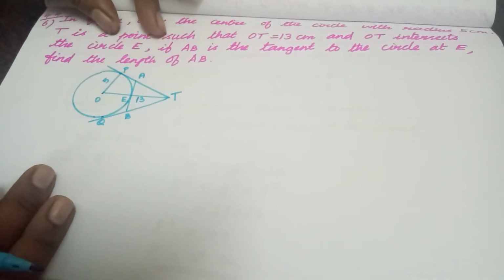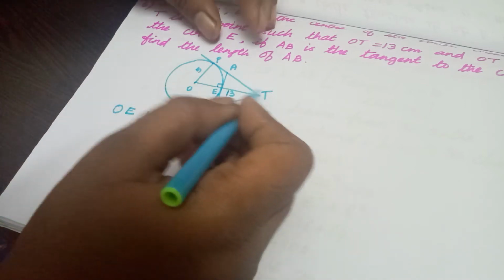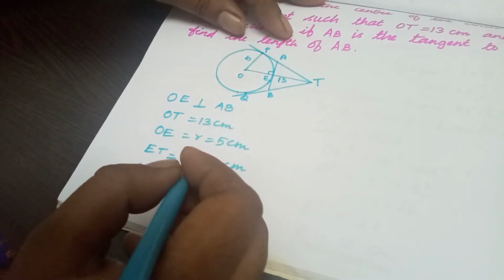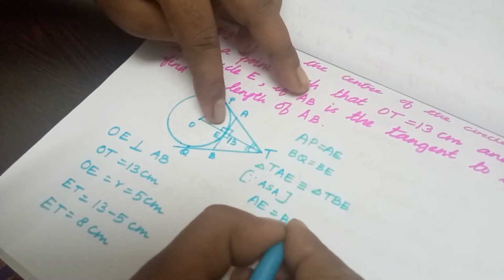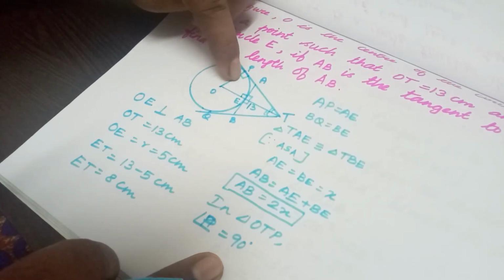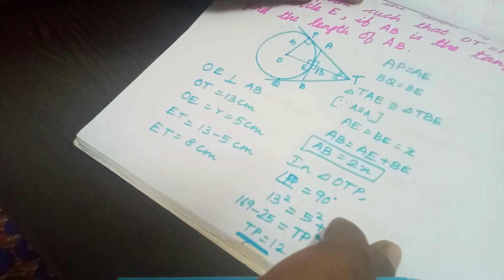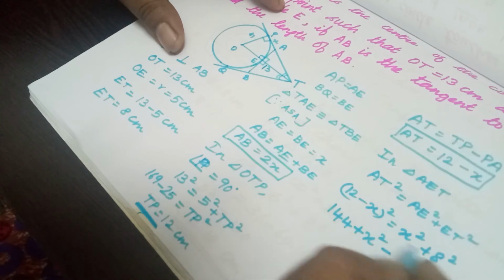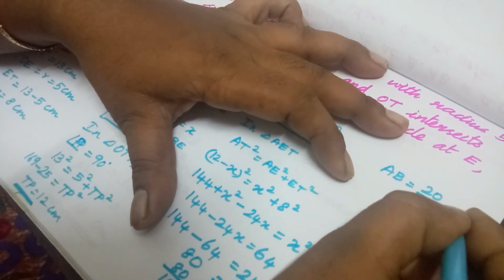TN Stateboard 10th Maths Ex4.4-6th sum